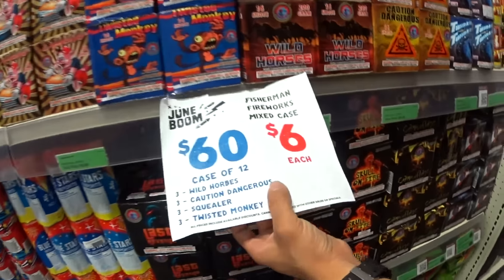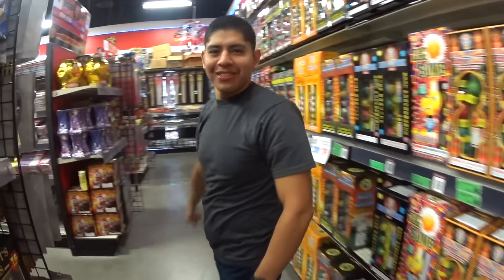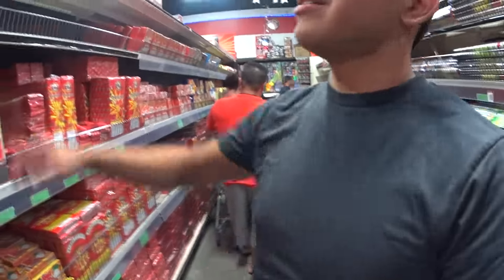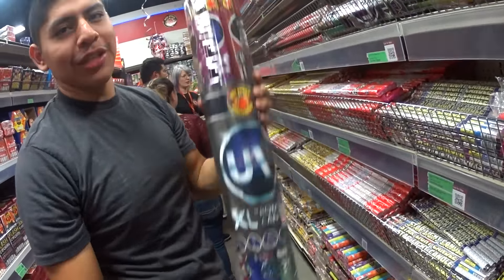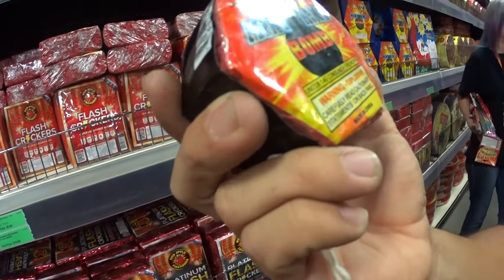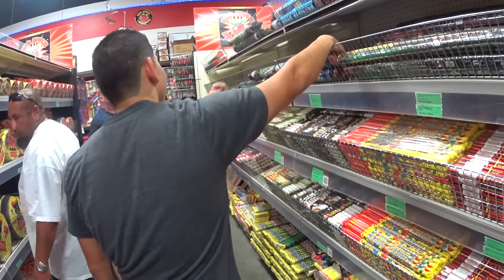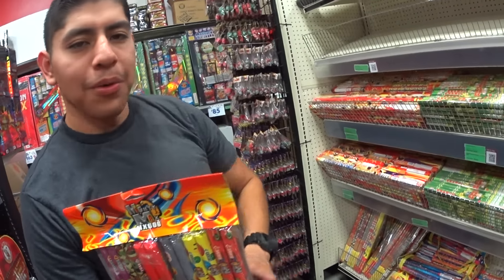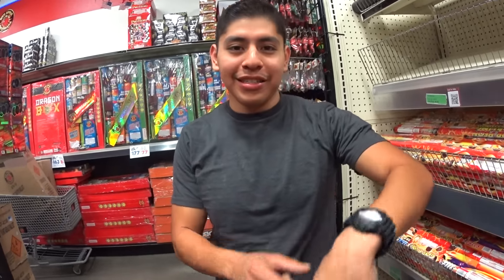2016 Red Apple Fireworks June_Boom!!!! Part 2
Finished my buying for this year or did I? LOL
Well I hope you enjoyed my almost last videos of my buying.
I will record my firework display to keep you guys in the loop!!